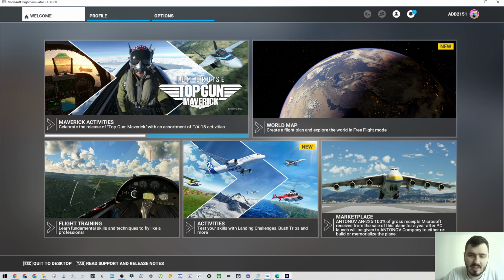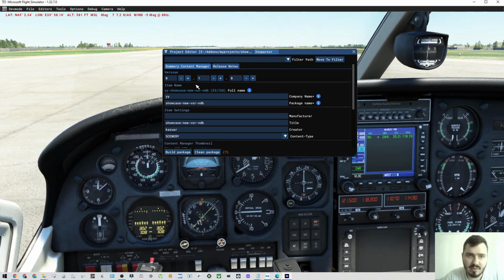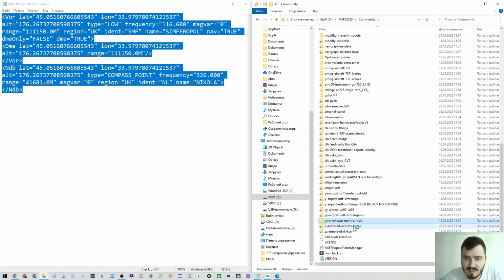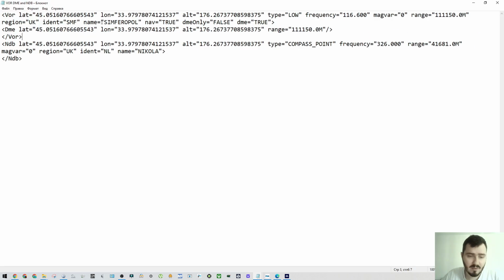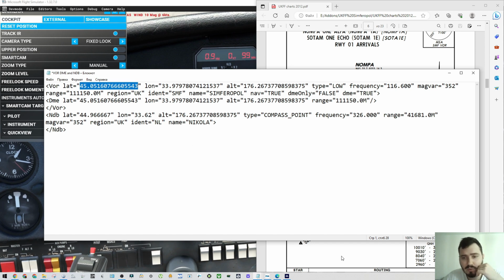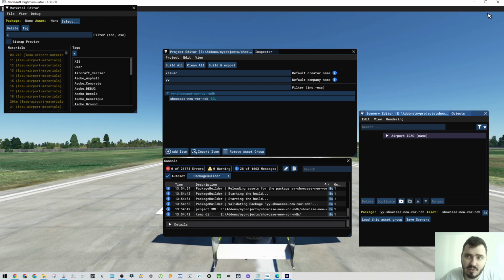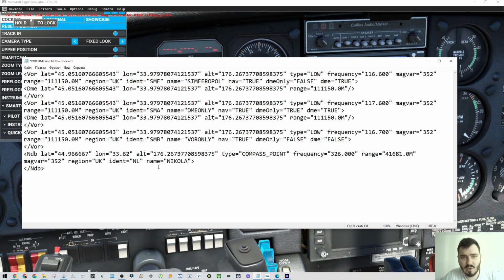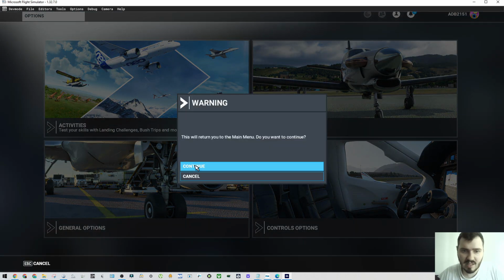HOW TO ADD custom VOR DME NDB to MSFS 2020 step by step GUIDE for beginners / Як додати в симулятор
In this video I will show you step by step with deep explanations how to add to msfs new navigational aid such as VOR DME or NDB. Using this guide you will spend about 1 hr and I hope you will find an easy solution and this video will be usefull for you!

!!! if you not have Content.xml file in LocalCache folder, you can take it

00:00 intro
00:40 my example - add VOR/DME and NDB to UKFF
02:06 open SDK in MSFS
03:36 what I had in MSFS for UKFF before adding VOR and NDB
05:28 step 1 - create new project in MSFS SDK
11:05 step 2 - correct xml file (insert info about nav aids into our project using !MY! txt file)
13:58 step 3 - correct Content.xml (to make our changes visible for sim)
15:36 step 4 - check if !MY! new VOR/DME and NDB are working fine in sim
20:11 - explanations of parameters and how to create/customise your new VOR,DME,NDB in MSFS
31:16 step 5 - applying new changes with custom VOR, DME, NDB (simlar to step 2)
34:10 step 6 - check if NEW/UPDATED custom VOR/DME/NDB are working fine in sim - Cessna example
41:40 ... Boeing 737 example
46:17 topic for the next video (add waypoins, SID, STAR Approach in sim and in PMDG 737)